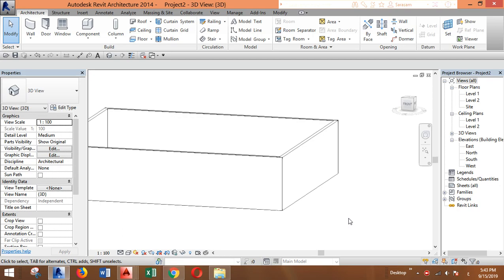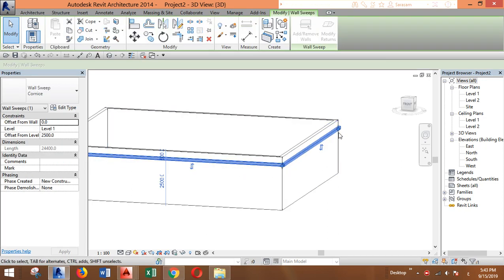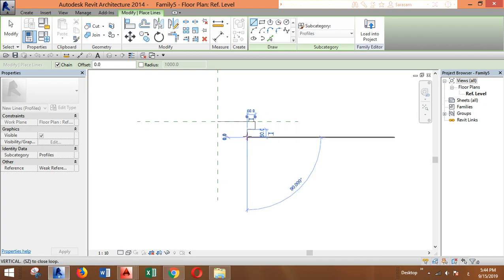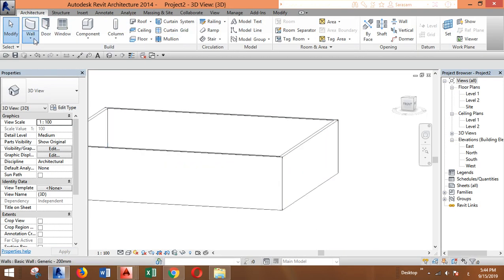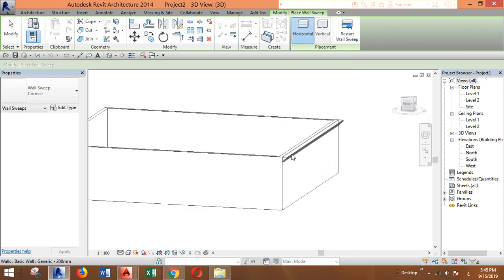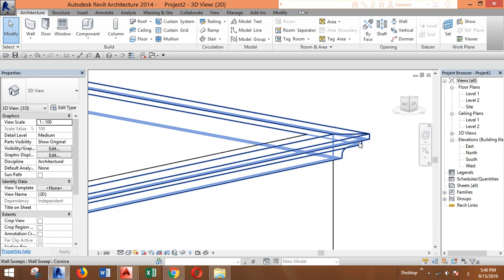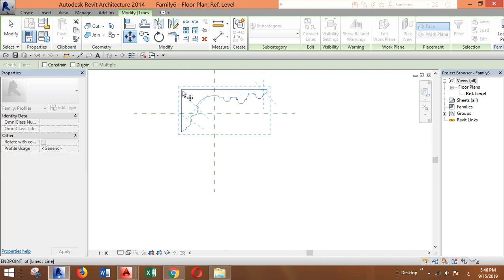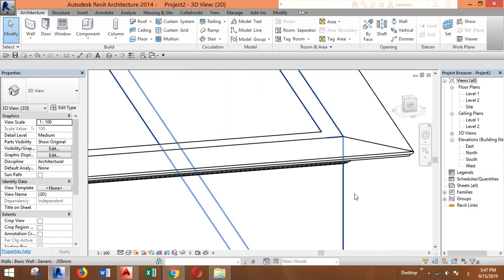Custom wall sweep profile in Revit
This video is about creating custom wall sweep profile in Revit.
You can either draw the profile manually or import a specific profile from AutoCad if you prefer.